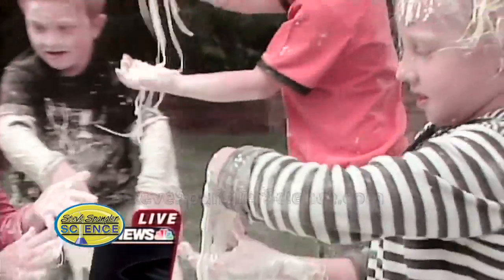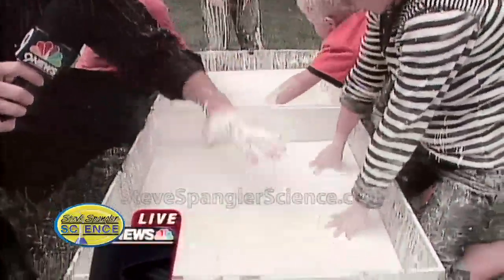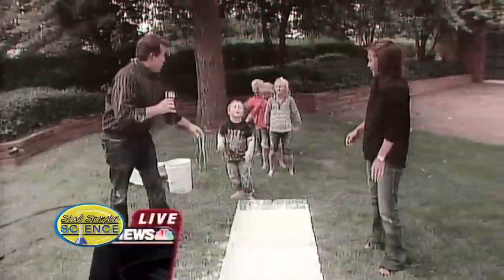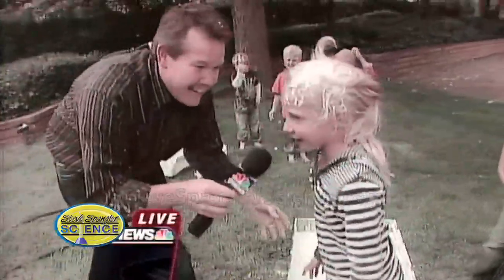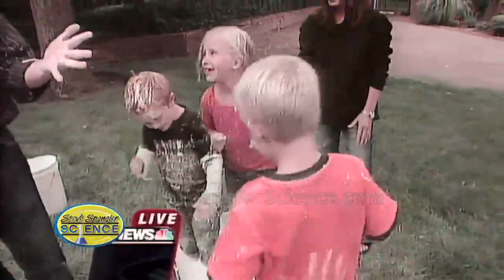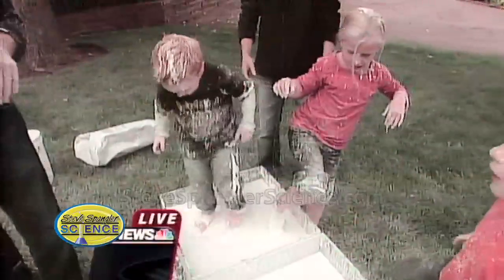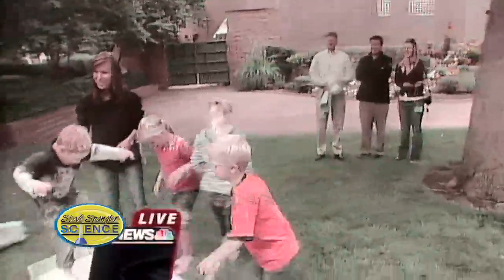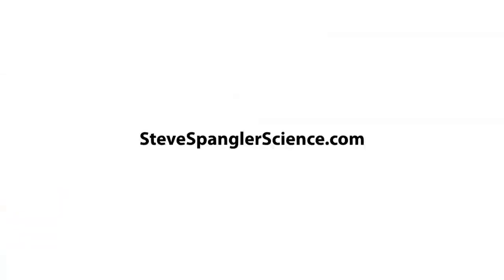Cornstarch Walk on Water - Cool Science Experiment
Check out this and other cool science experiments This is a three part video segment showing you everything you need to know when it comes to making the perfect batch of cornstarch and water goo. Mix cornstarch and water in this classic experiment to form a gooey liquid and solid material that behaves like quicksand. Some people refer to this as the Oobleck recipe, others call it a Non-Newtonian fluid. After watching these video segments, you'll call it a great science lesson as your students learn about the amazing properties of this cornstarch and water mixture.